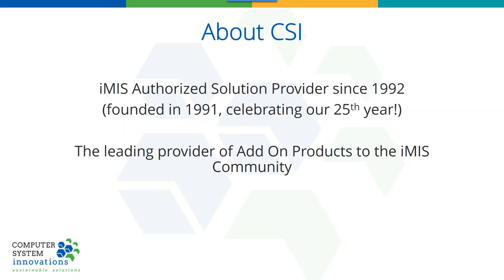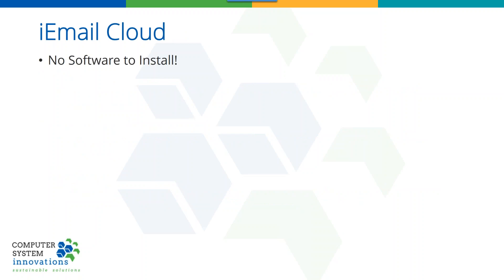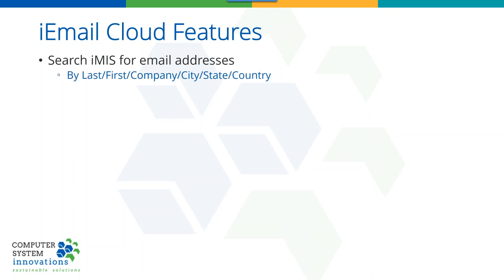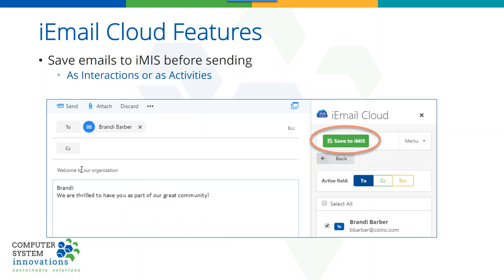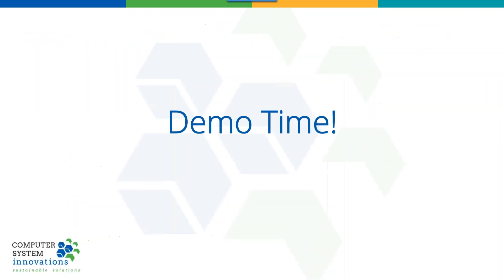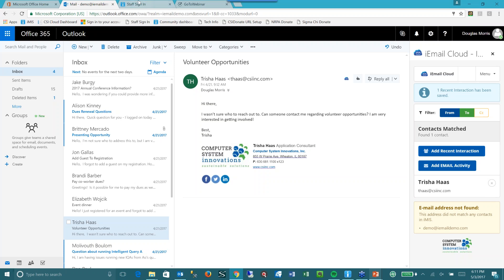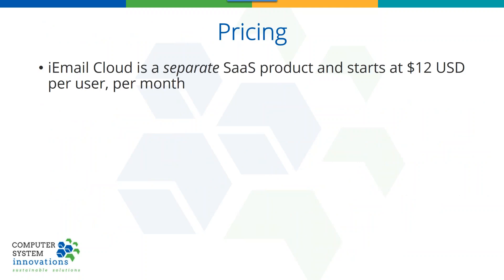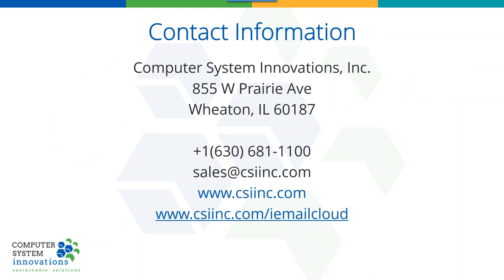Introducing iEmail Cloud | AP Webinar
Always on the go? Take your iMIS contacts with you! Join us for a webinar where we’ll show you how iEmail Cloud allows you to use your iMIS data in Outlook on the web or the desktop (think Office 365) – with no software to install. You can even use it on your phone! Come see why iEmail Cloud was the People’s Choice Winner of ASI's RiSE App Challenge at Innovations 2017!